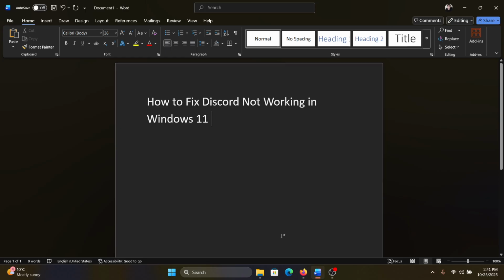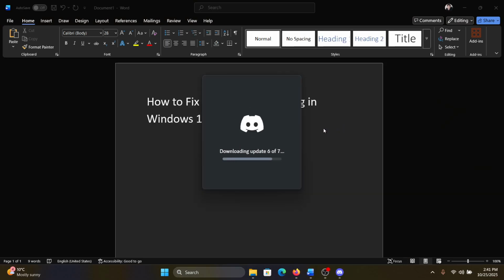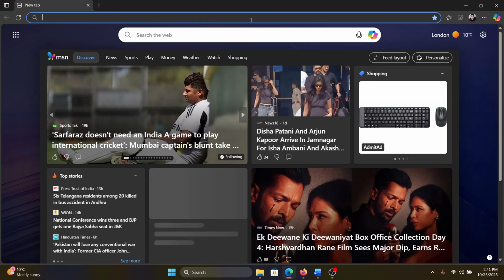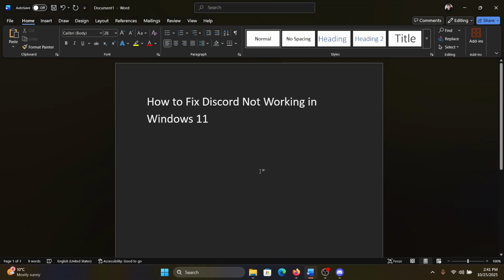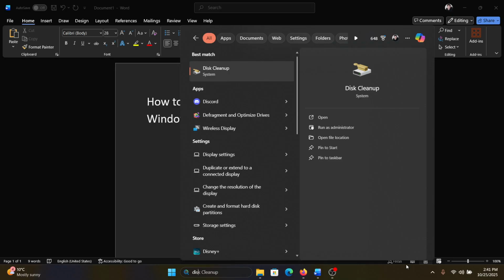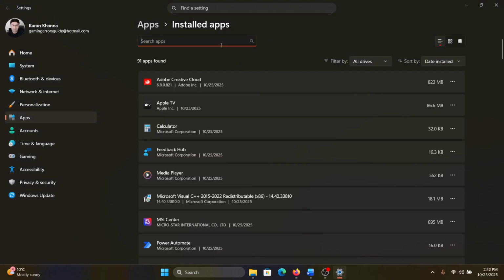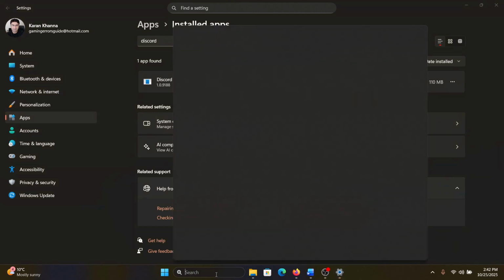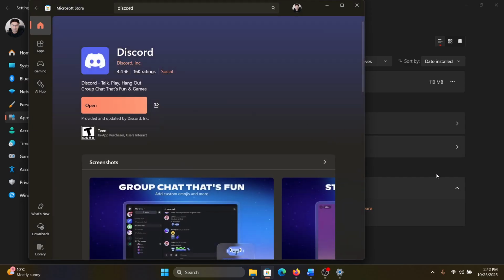How to Fix Discord Not Working in Windows 11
Video Title : How to Fix Discord Not Working in Windows 11

If you wish to Fix Discord Not Working in Windows 11 then please watch this video.